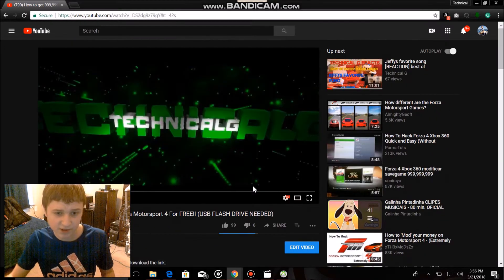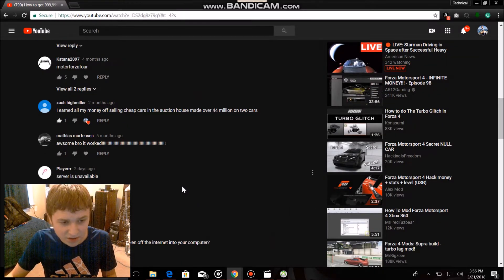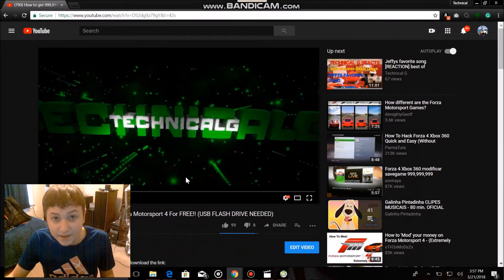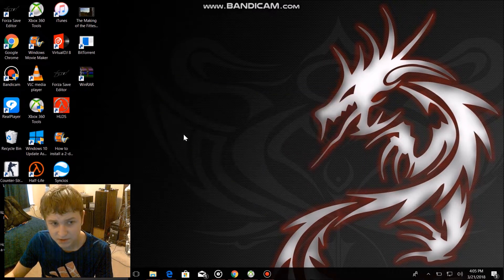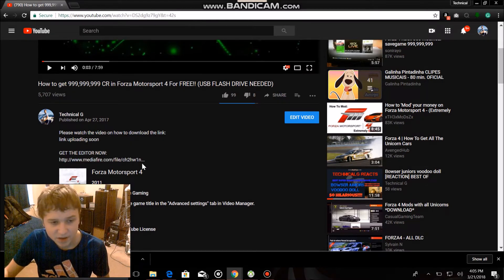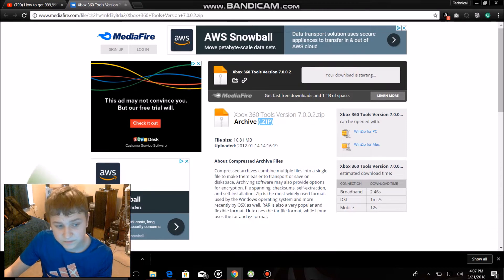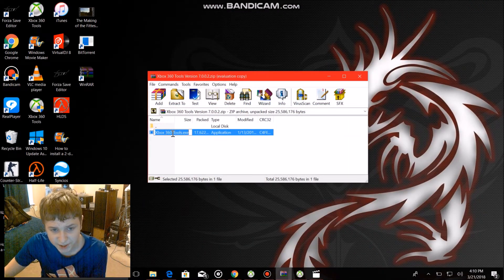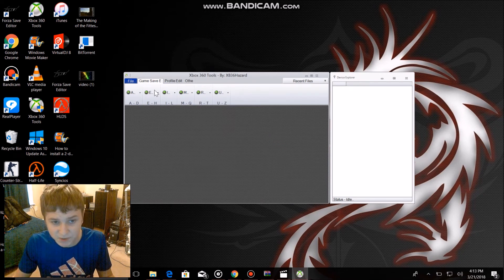problem solved How to install xbox 360 tools for forza motorsport 4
Problem solved!) How to install xbox 360 tools for forza motorsport 4 PROBLEM SOLVED!!

Hey guys
I understand that you all were having trouble with the xbox360 tools download link for the Forza motorsport 4 video
and I have finally figured out a solution to the problem!

Forza Video Using the editor: How to get 999,999,999 CR in forza motorsport for free!

Dont forget to check out my new youtube instagram and snap to get the latest video updates and request video ideas and chat with me to get featured on my channel!!

IM BACK !!
and will be uploading videos hopefully every week

I'm sorry about all of the complaints and it is now fixed!